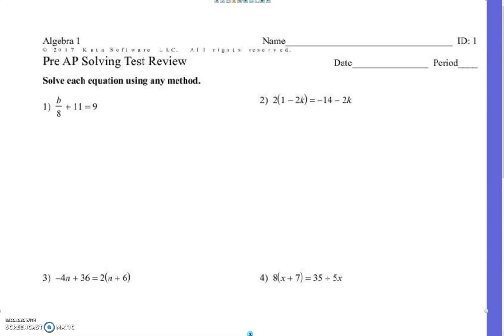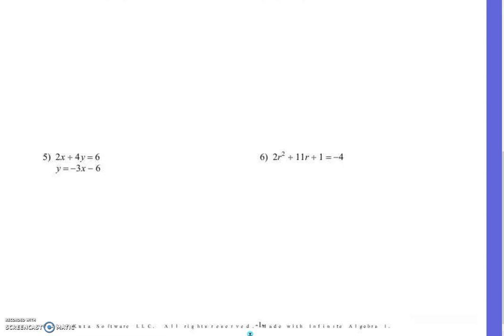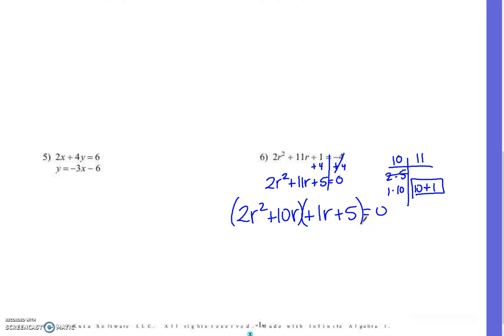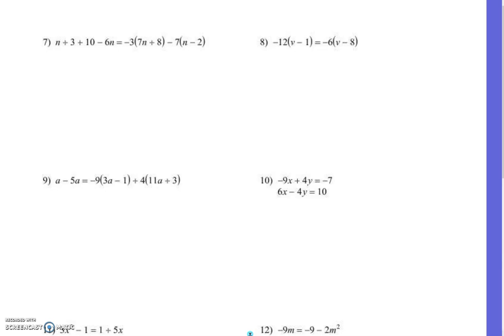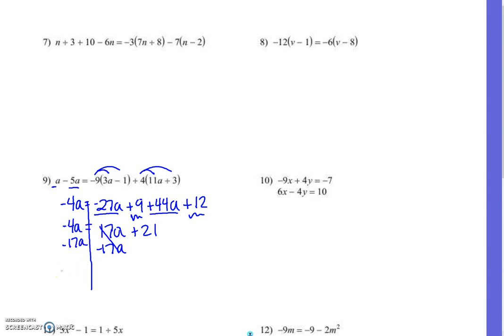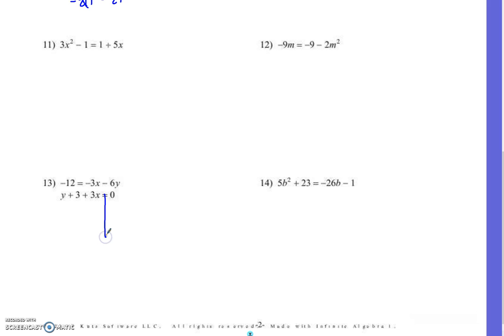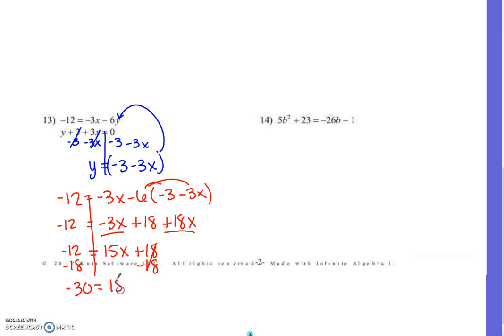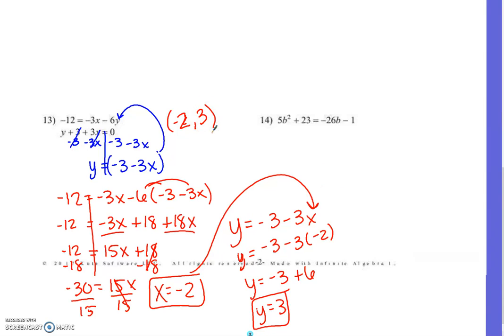Pre AP Solving Test Review